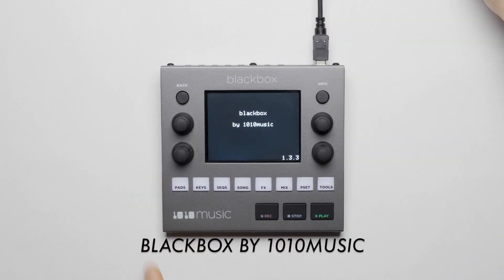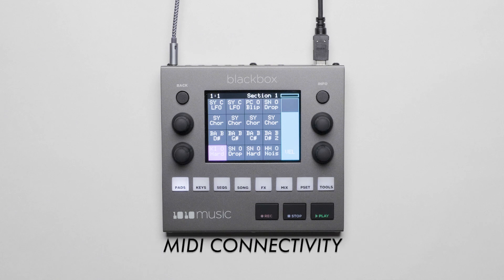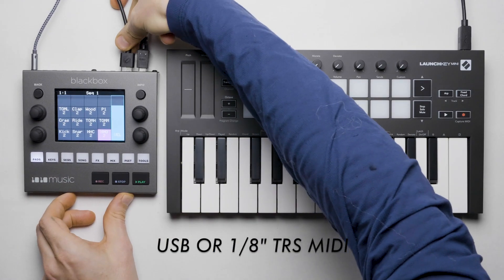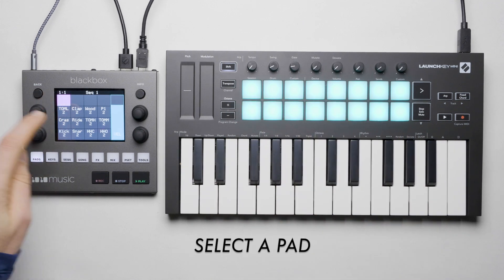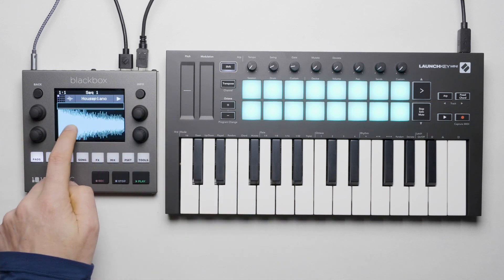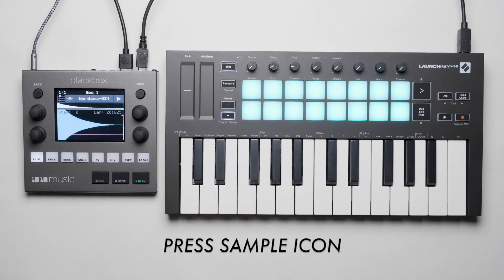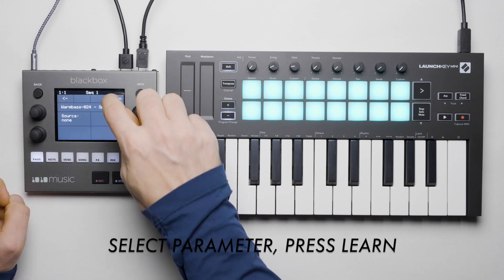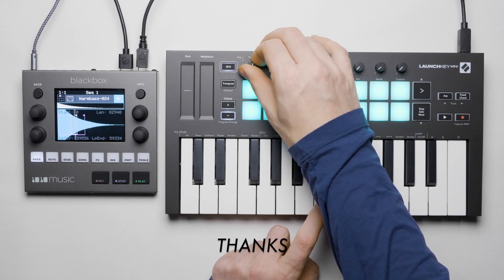Blackbox 1.3 Features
The new and exciting Blackbox by 1010Music received an update bringing additional features including multisampling, granular sampling mode and additional midi connectivity. In this quick video, we walk through these features in rapid fire format.

The Blackbox, the Compact Sampling Studio, is an innovative standalone sampler, sequencer groovebox with a handful of useful features. We are excited about this device and its potential. For more information about the Blackbox, check out 1010 Music